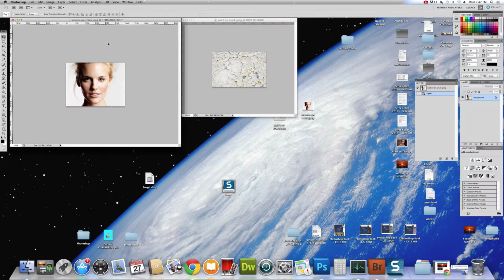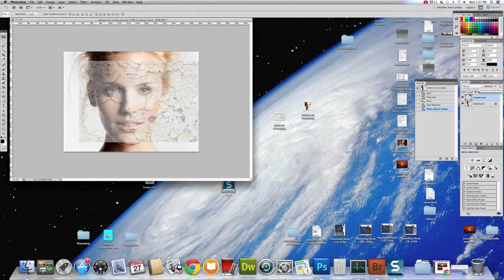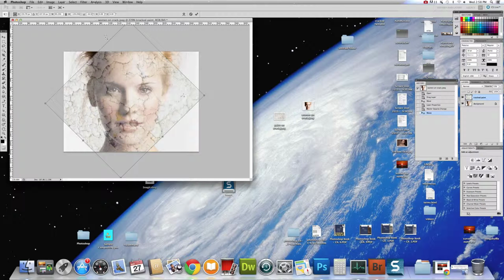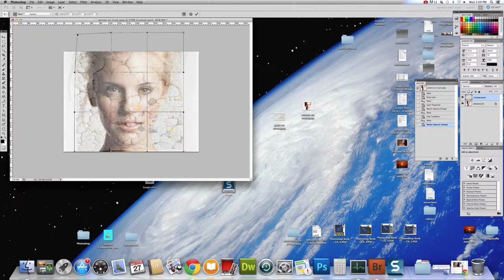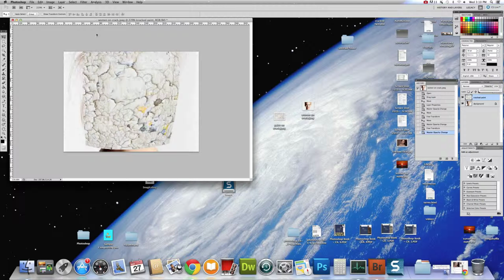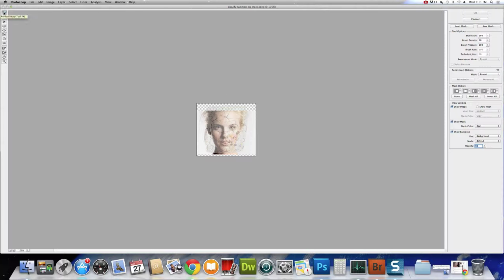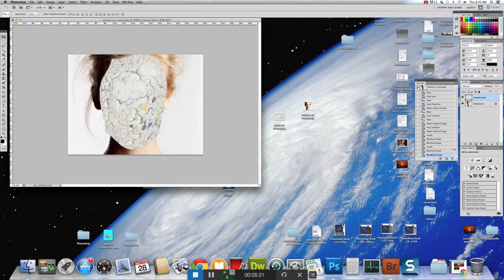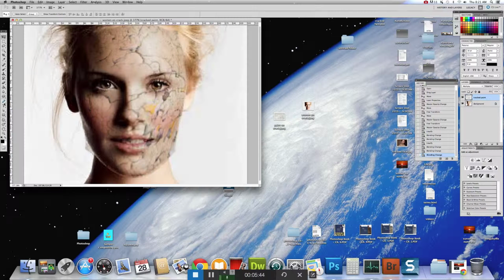cool cracked face effect